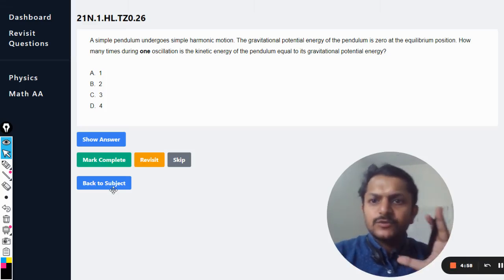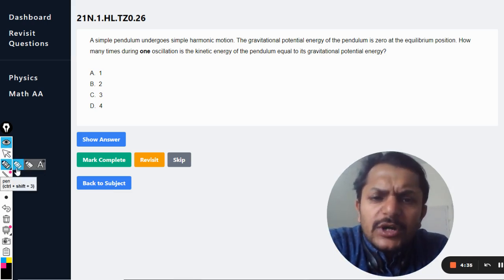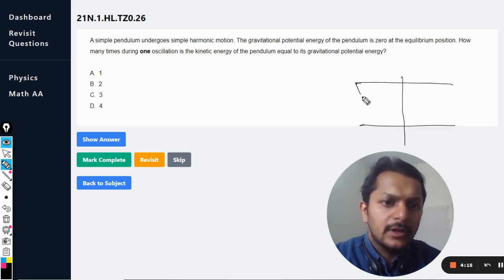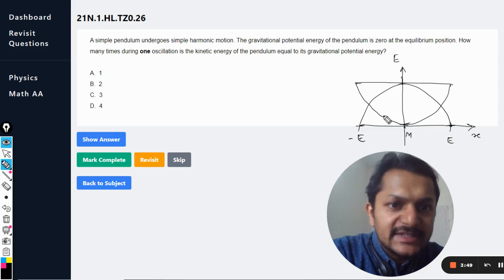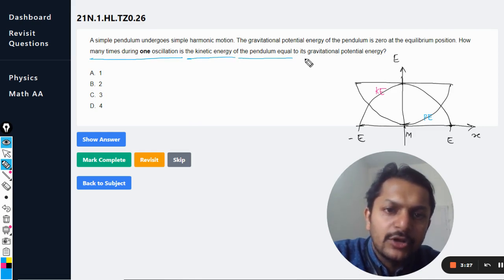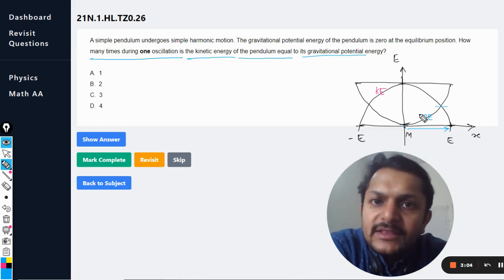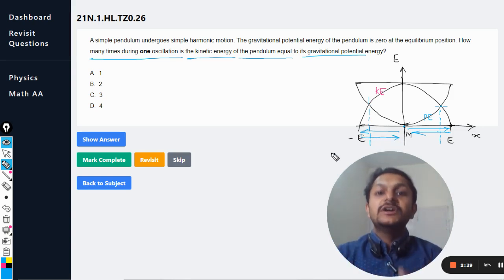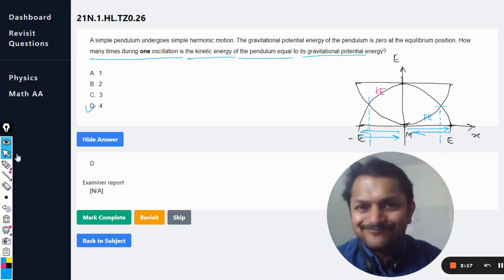A simple pendulum undergoes simple harmonic motion. The gravitational potential energy of the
A simple pendulum undergoes simple harmonic motion. The gravitational potential energy of the pendulum is zero at the equilibrium position. How many times during one oscillation is the kinetic energy of the pendulum equal to its gravitational potential energy?

A.  1

B.  2

C.  3

D.  4